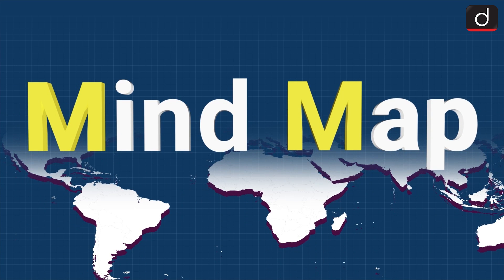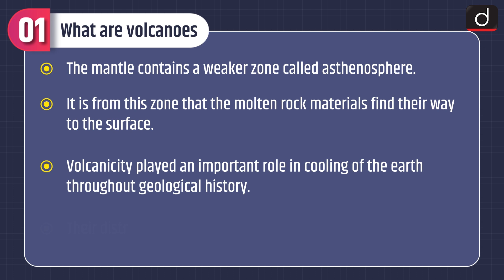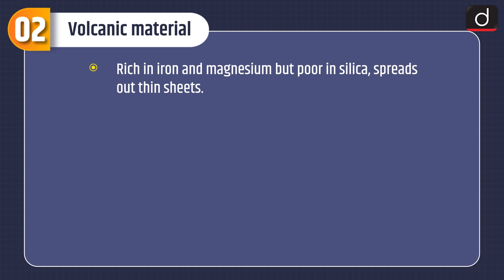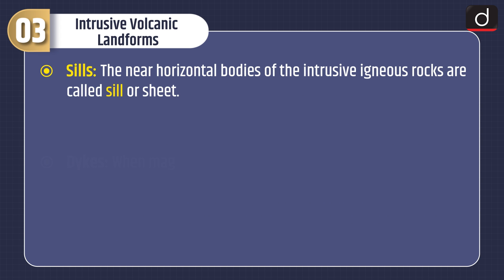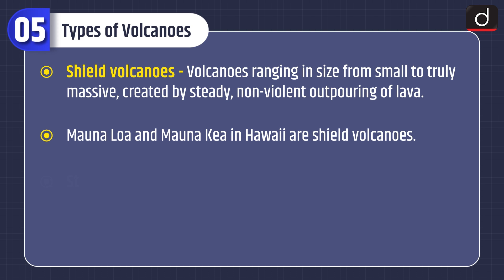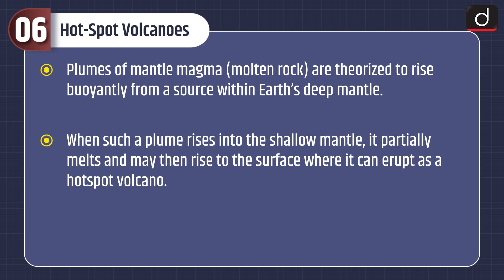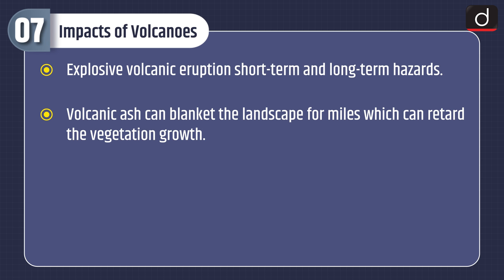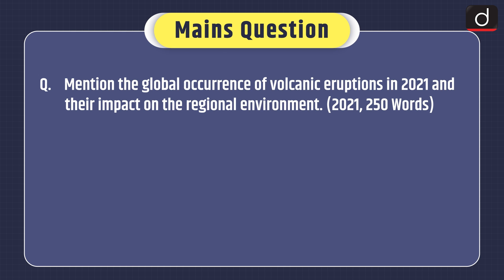Volcanoes and Volcanic Landforms | MINDMAP | Drishti IAS English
The programme will cover the following subjects:
1. Polity
2. Economics
3. Modern History
4. Geography
5. Environment and ecology
6. Science & Technology
This video covers
• Subject – Geography
• Topic - Volcanoes and Volcanic Landforms